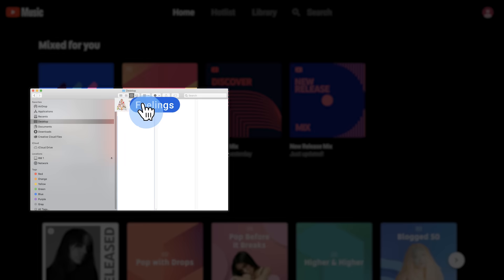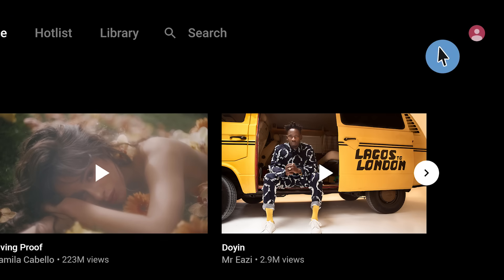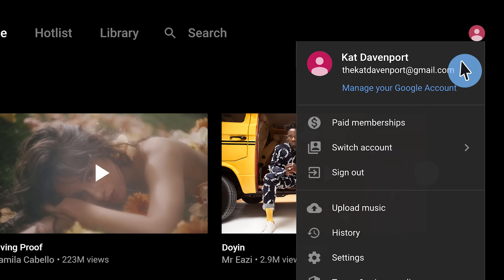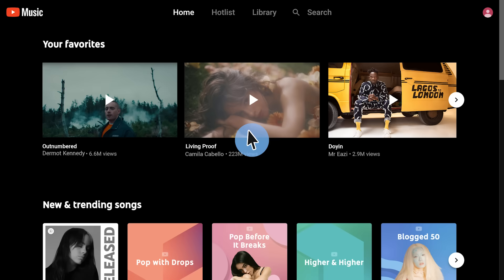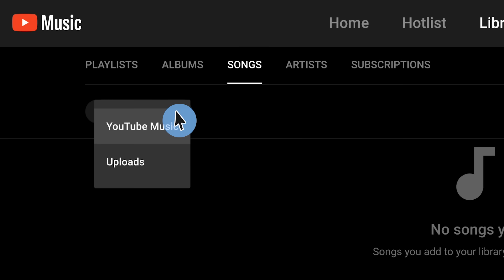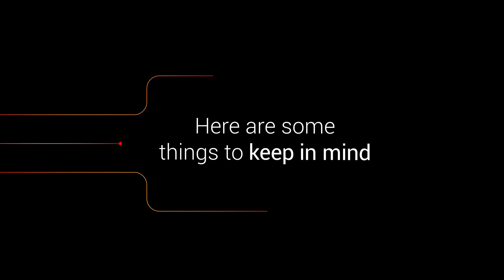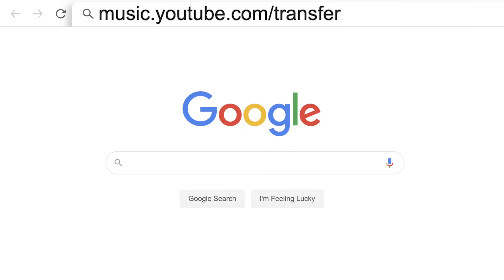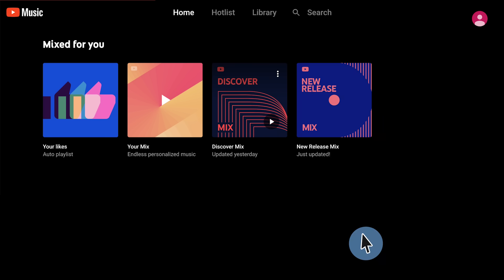Upload your music to YouTube Music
In this video, we'll show you how you can add your personal music collection to your YouTube Music library from your computer. Once your music is uploaded, you can use YouTube Music to play your uploaded music as part of your listening experience.